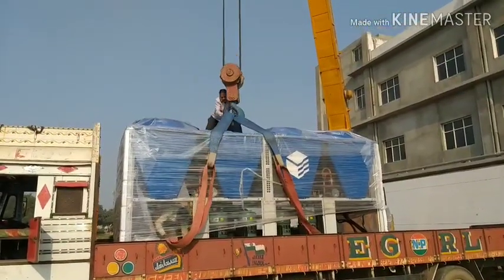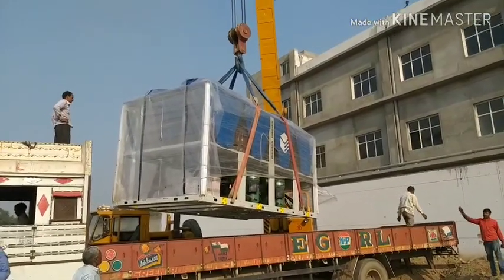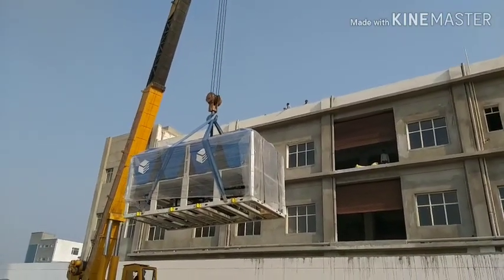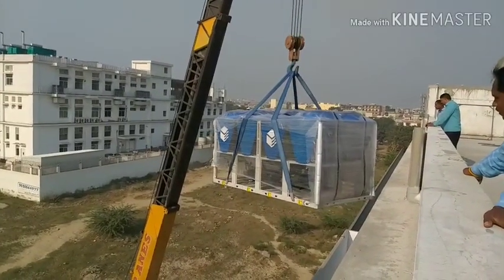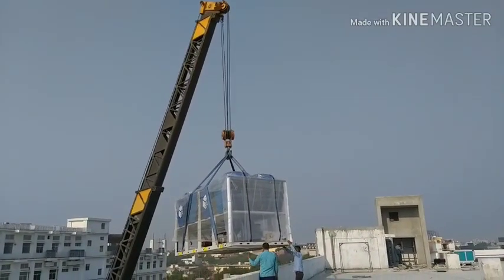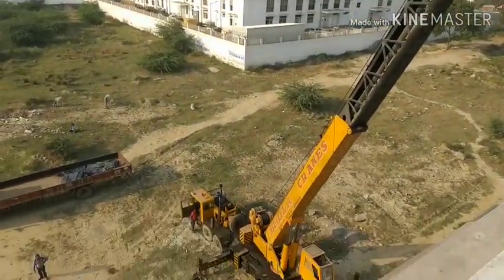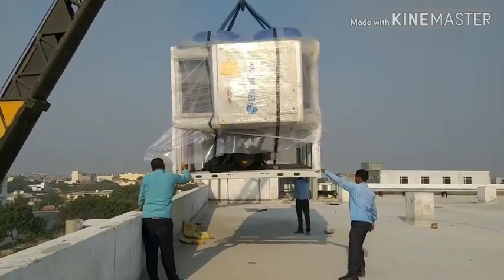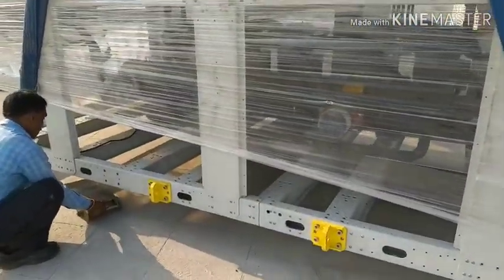120 TR Air Cooled Chiller lifting to terrace by 50 Ton long boom crane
This videos will show you how 5 Tonne heavy weight chiller lifted to terrace by long boom hydraulic crane.